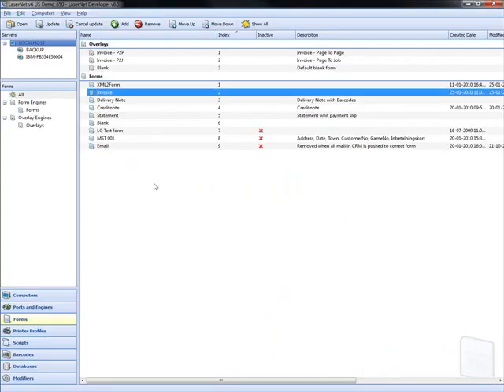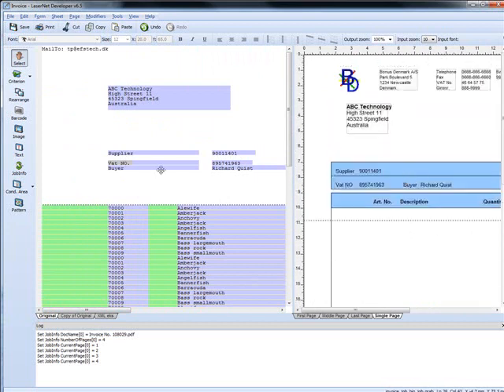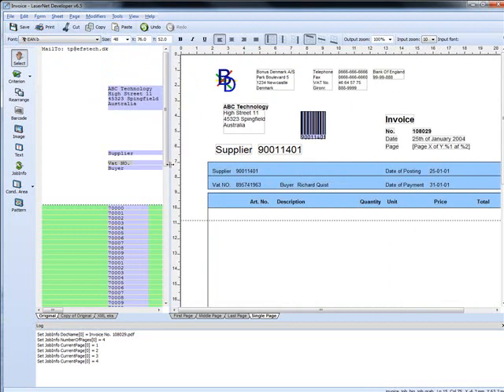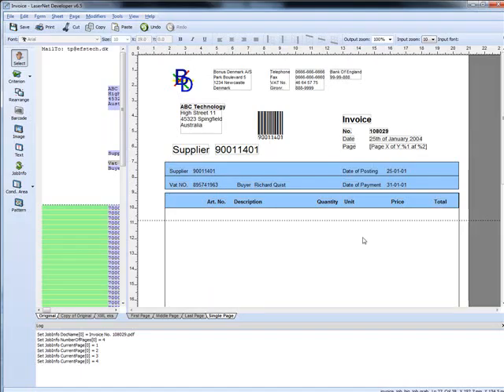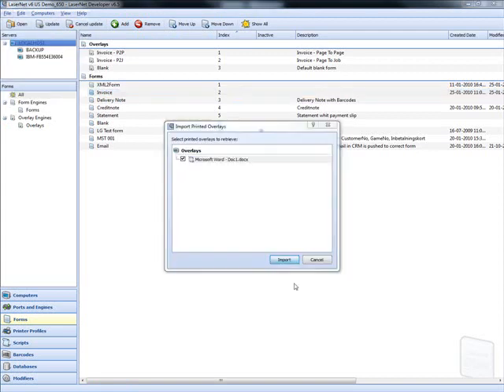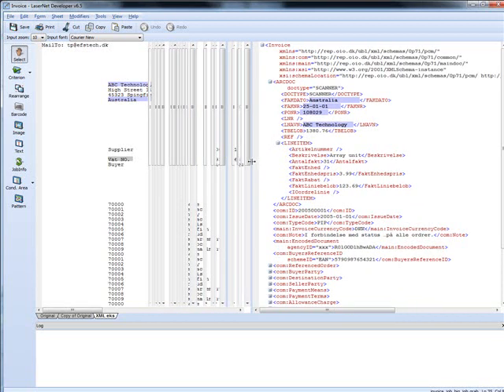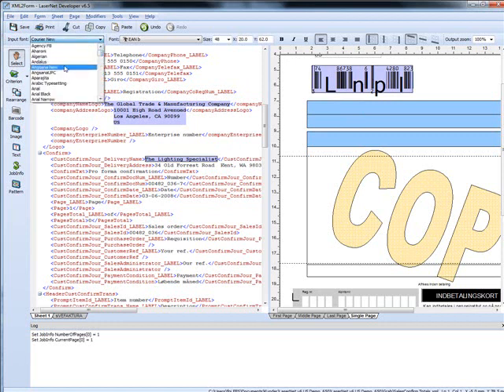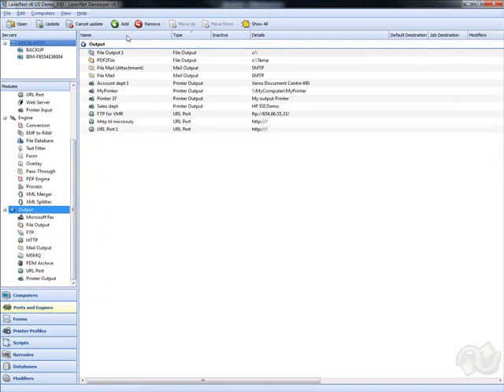LaserNet Output Management 6.5x Developer demo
This is a short demonstration of the LaserNet Developer tool for designing and maintenance of ERP reports through LaserNet Output Management software from FormPipe Software. For more information on the benefits of Lasernet Output Management, please